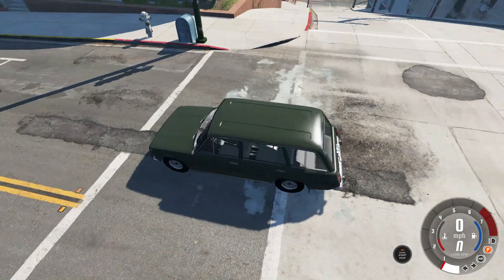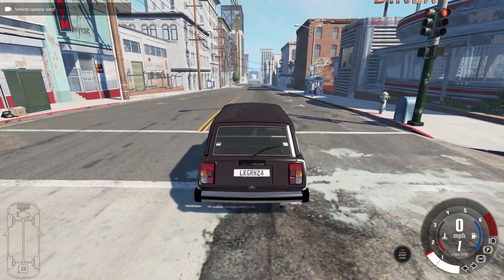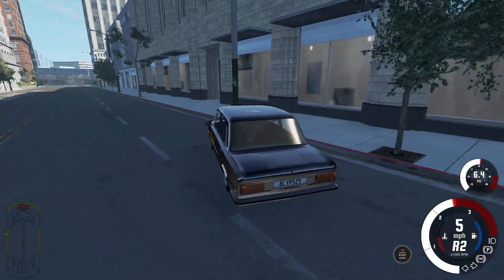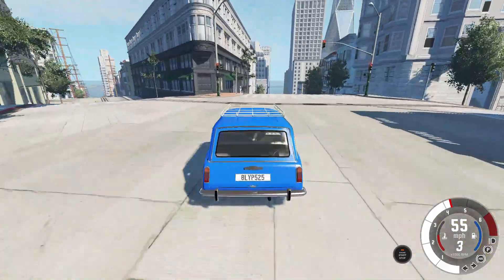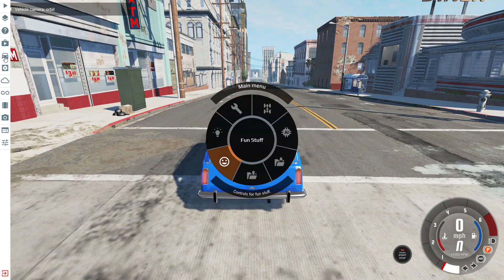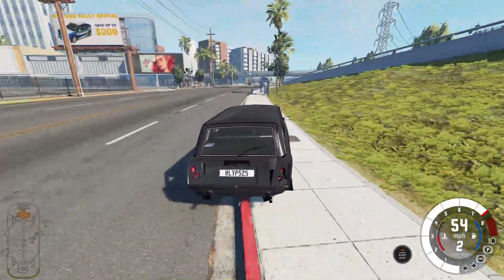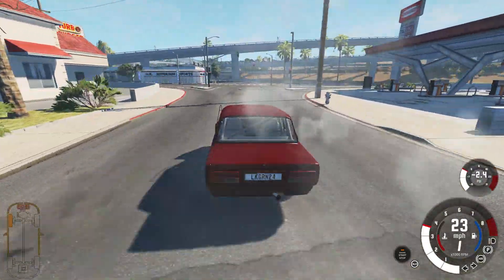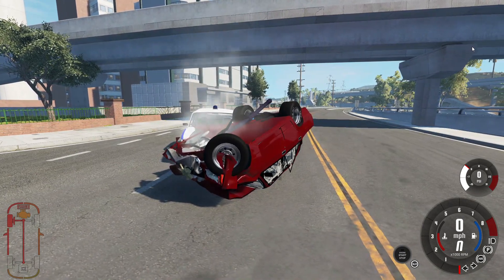Lada Car Pack [Russian car mod]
I take a look at the new lada car pack on the beamng drive website and test, drive, and crash these new cars. The mod is called the Lada Car Pack and it is made by Nekkit, and he or she made the thumbnail.